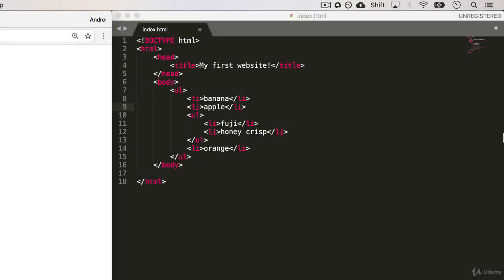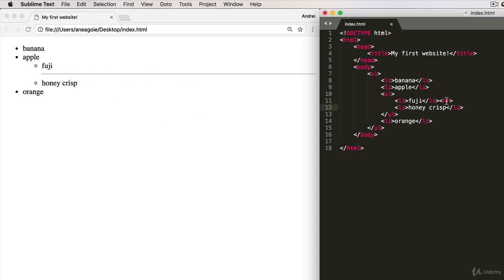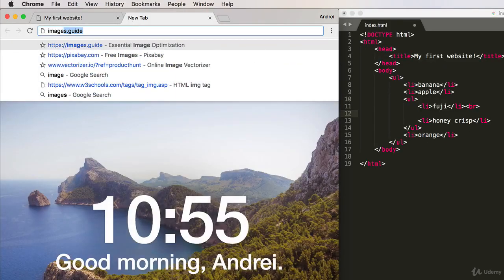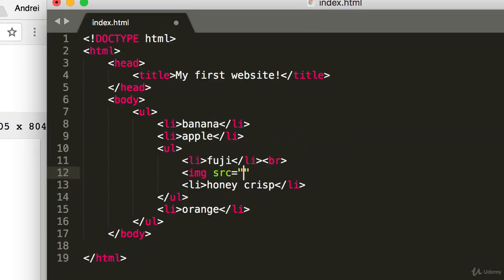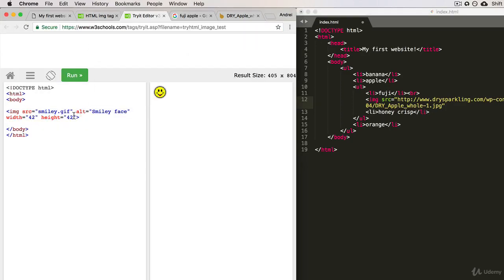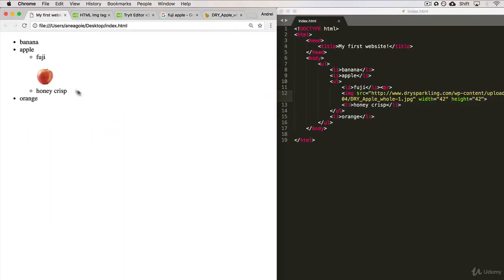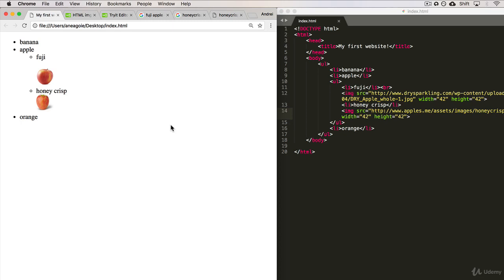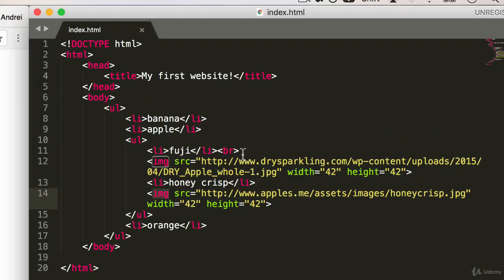8 Self Closing HTML Tags | Learn JavaScript | Web developement Course